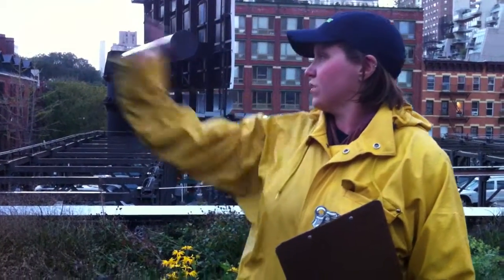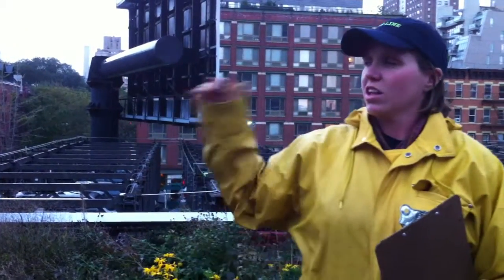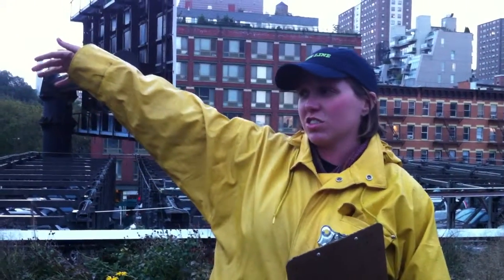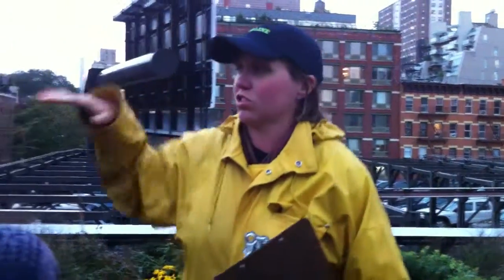2011-10-03_HL2tour01-intro.MOV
Last week I had the great fortune of touring The High Line; Section Two, with the Metro Hort Group. It was a little rainy and I was under the weather already but I enjoyed the informative talk and learned quite a bit from my groups tour guide Meave Turner, who is employed by Friends of the High Line as a gardener since the before the park opened in 2009.
I would also like to thank Patricia Jonas for organizing these Metro Hort fieldtrips.